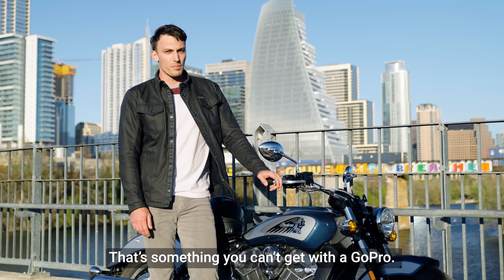My Moto Camera: Endless Angles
Get multiple, unique shots from the same position! Every time you mount ONE X2, be it on your handlebars, helmet or elsewhere, you can capture the action from any angle and bag several clips from one ride 😎 No wonder content creators like Brent Klauck can’t get enough!

And for a limited time only, get $45 off the ONE X2 Motorcycle Kit, including the camera, Invisible Selfie Stick, and mounts!